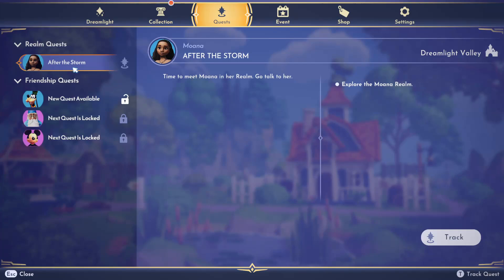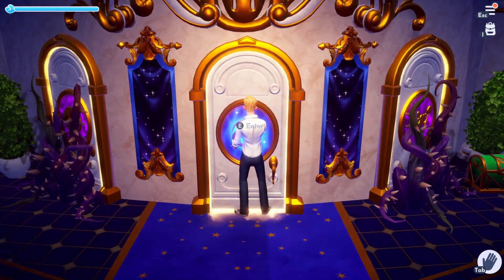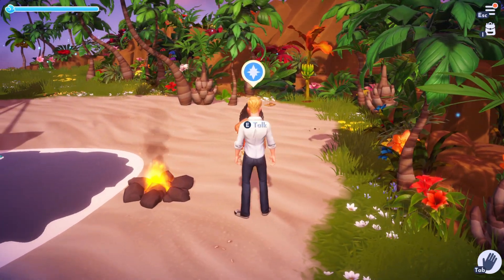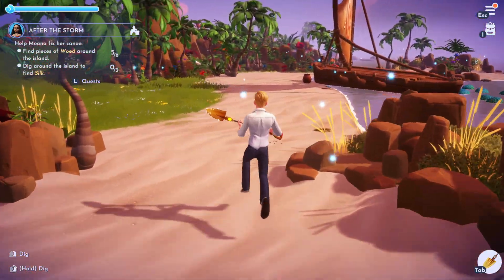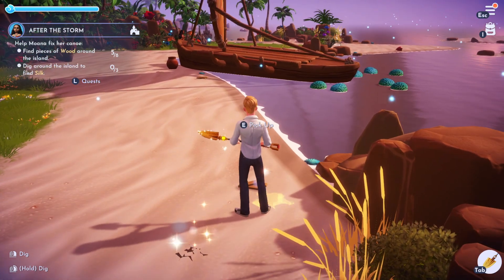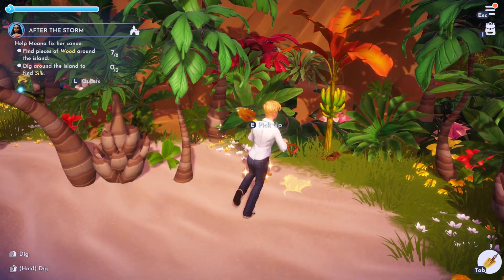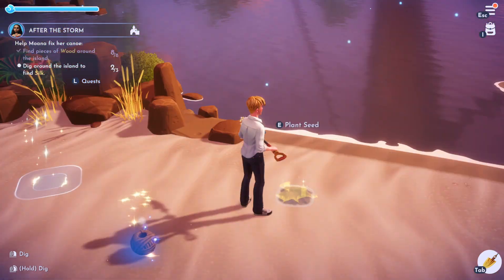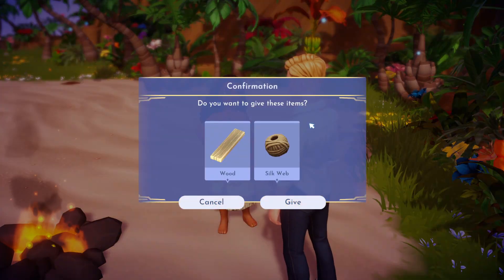After the Storm Quest Guide in Disney Dreamlight Valley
This is a complete guide / walkthrough of the After the Storm Quest in Disney Dreamlight Valley.